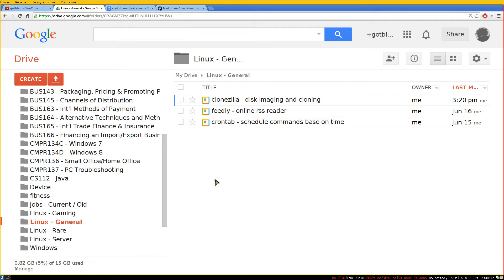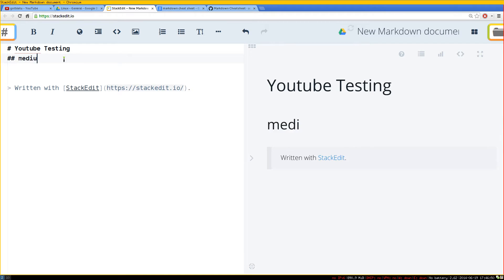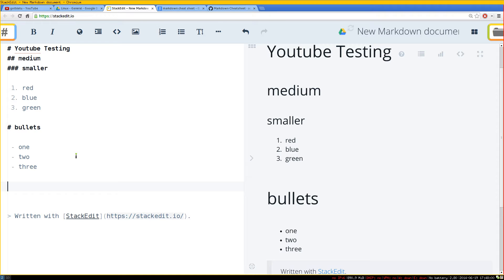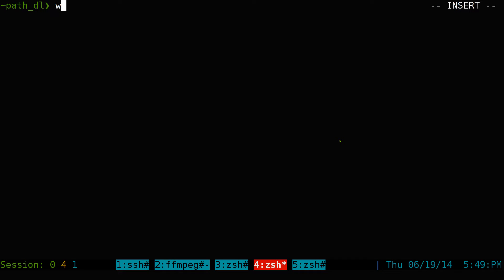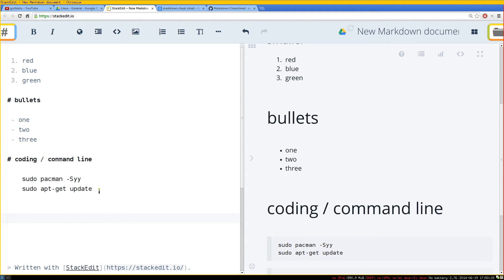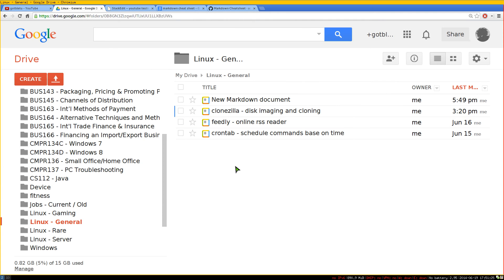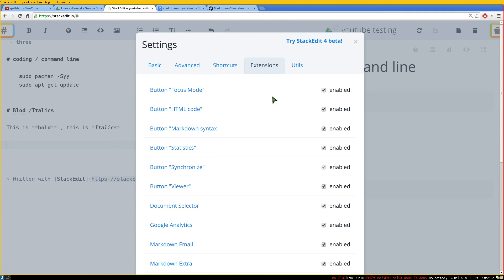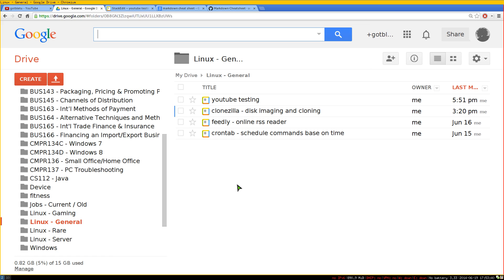StackEdit - Write Markdown on Google Drive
Stackedit
Write and store your markdown documents online and sync or publish it with other sites like github, blogger, wordpress, google drive.